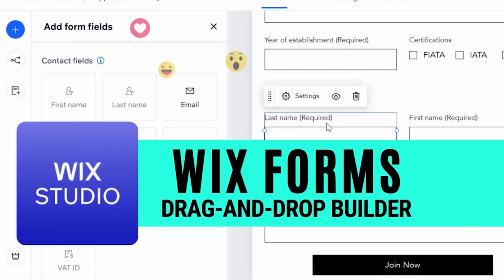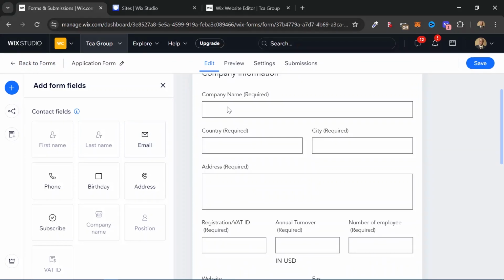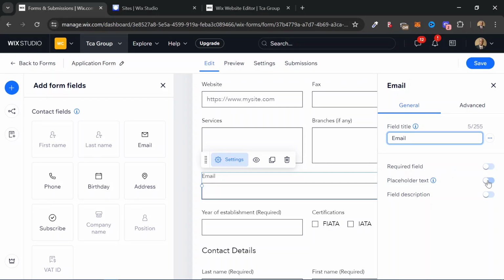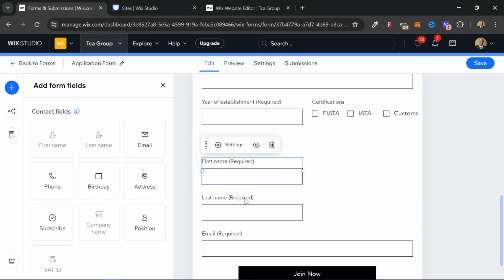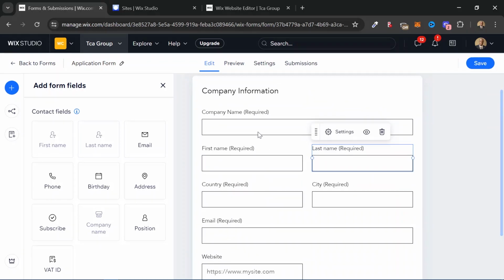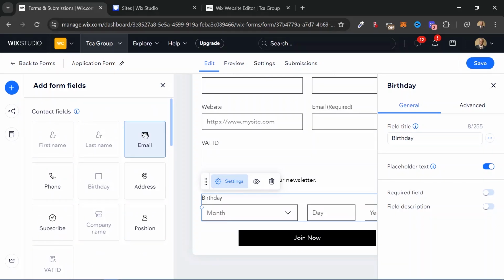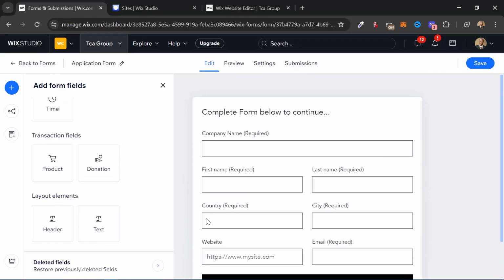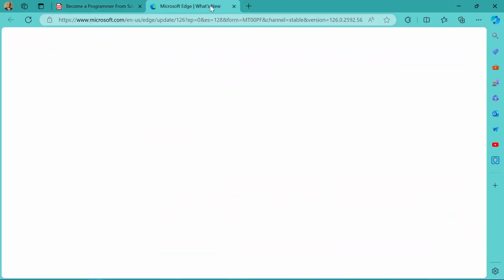How to Build Dynamic Forms in WIX Without Coding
Follow this Wix Forms Tutorial 2025 | How To Set Up Wix Forms using WIX Studio Drag-and-Drop Forms Builder

Other AI Tutorial and Videos -

InVideo AI Tutorial for Beginners - The AI Video Creation Tool for Content Creators

Twitter Advertising Tutorial - How to use Twitter Ads Manager and Tweet Composer to promote your App